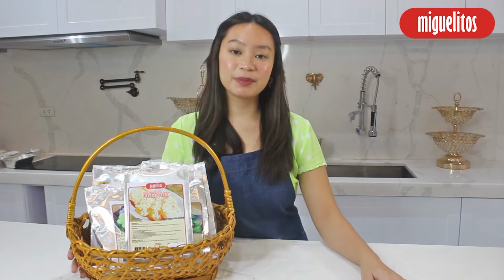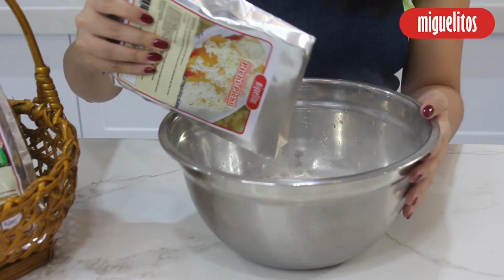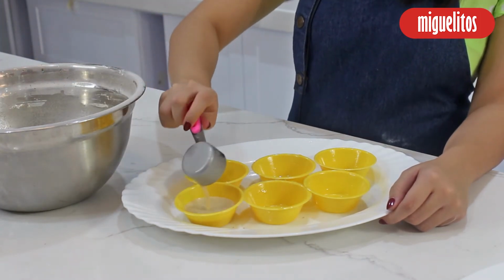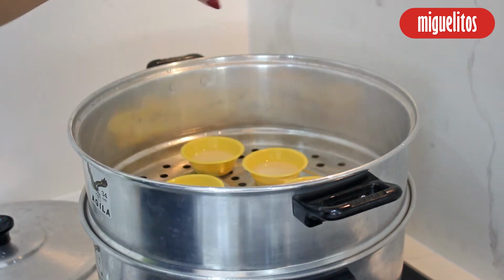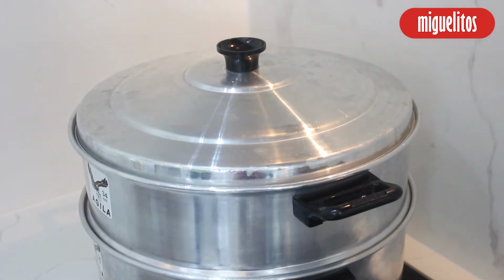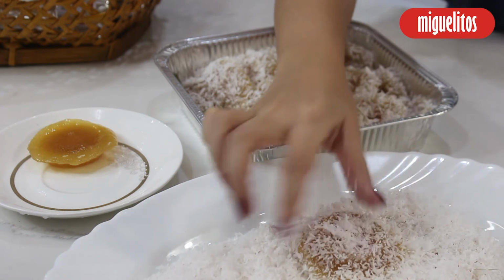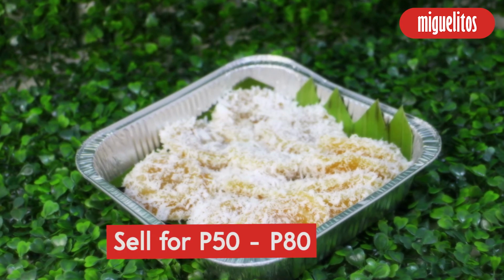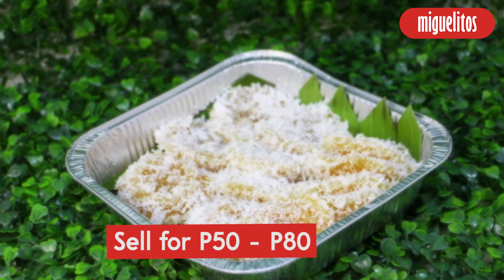How To Make Pichi-Pichi | Miguelitos Kakanin Series (Episode 7)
💯 Good Quality Product
💯 Mura na at Masarap pa

Pls visit our online Shop!!!

Miguelitos Davao Shopee:
shopee.ph/mmdavao

Happy Shopping